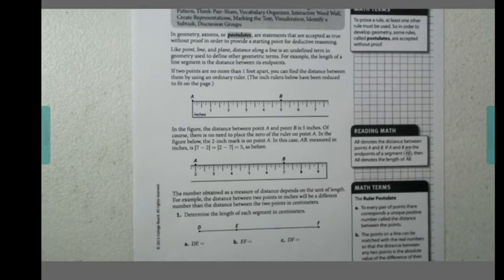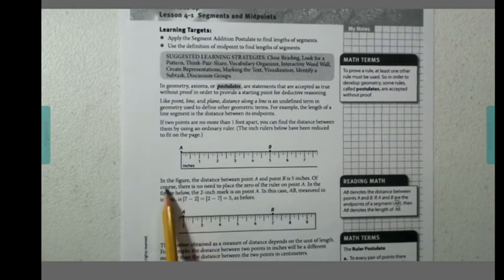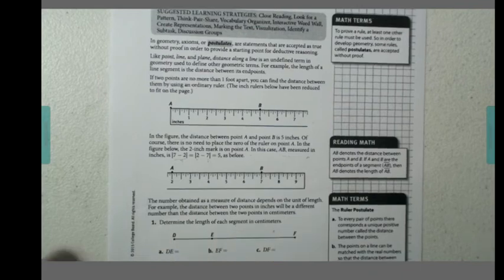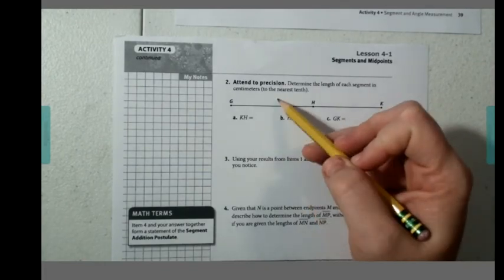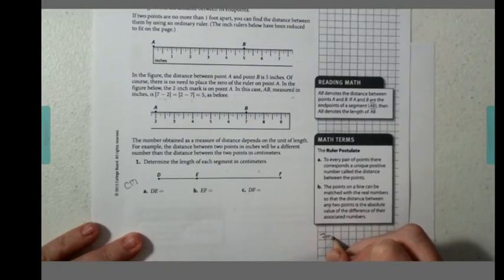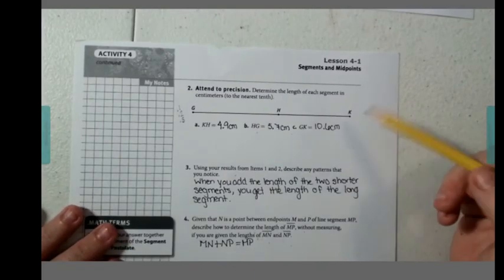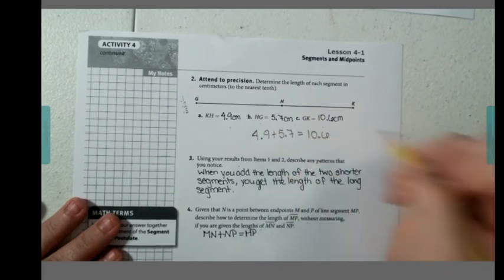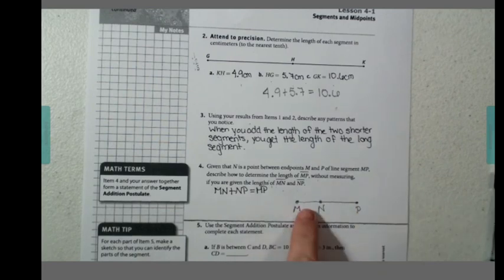Lesson 4-1 Section 1